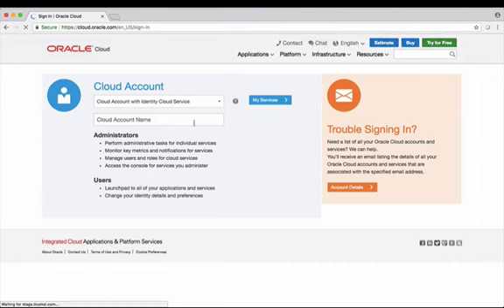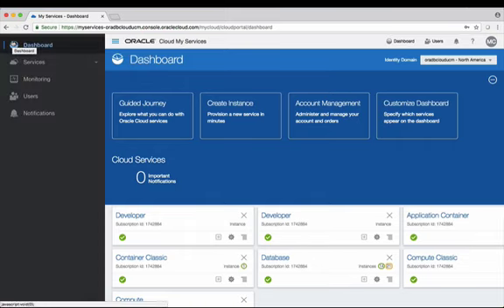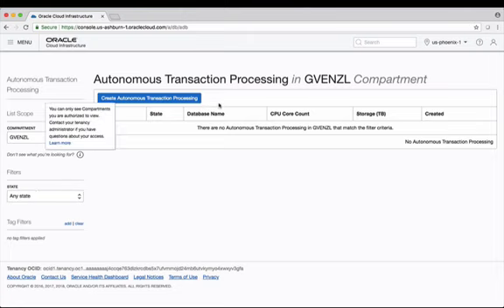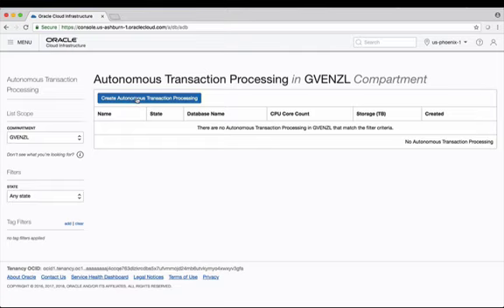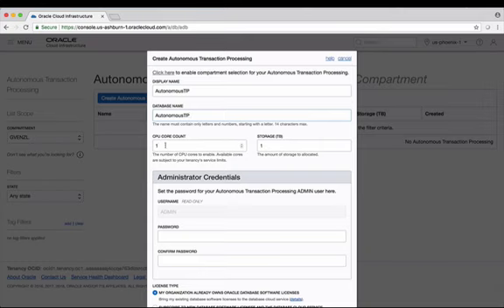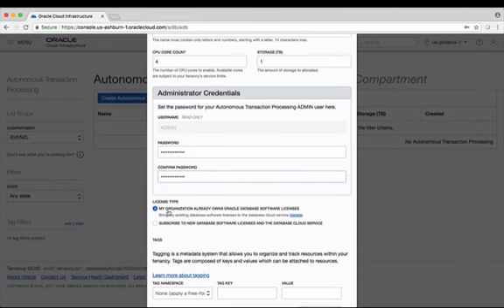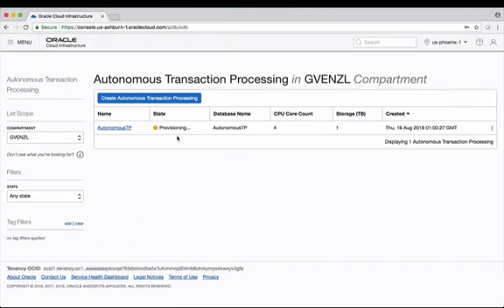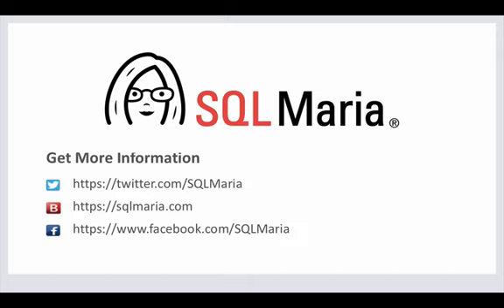Provisioning an Autonomous Transaction Processing Database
In this video we demonstrate how simple it is to provision an Oracle Autonomous Transaction Processing Database on the Oracle Cloud.